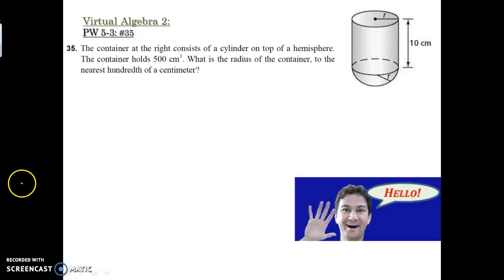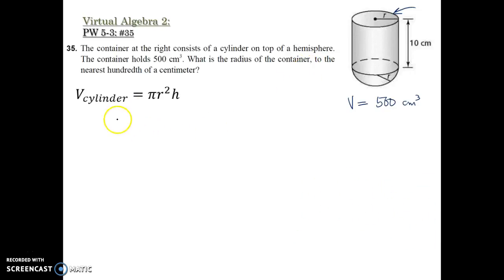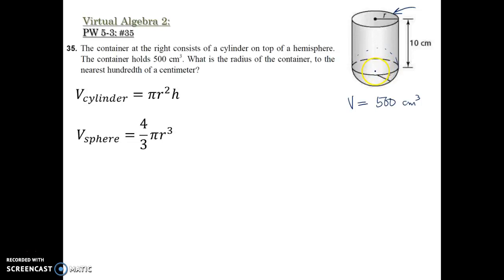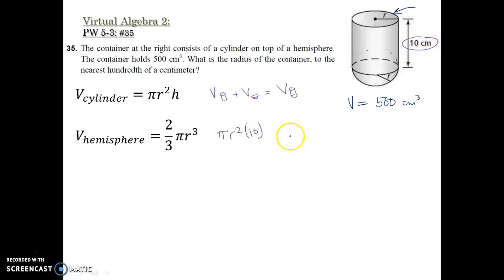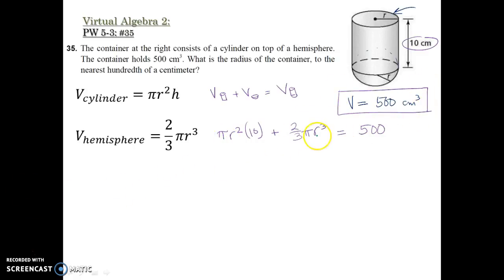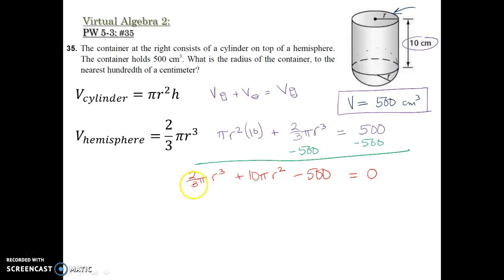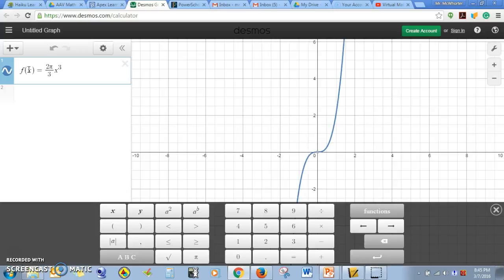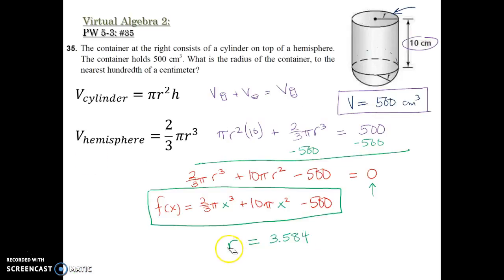Virtual Algebra 2 PW 5-3 #35